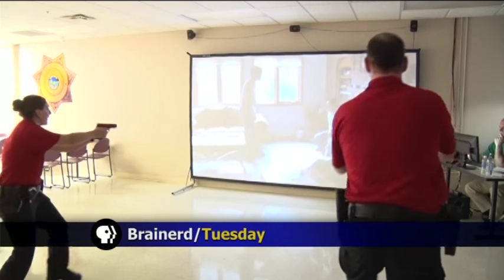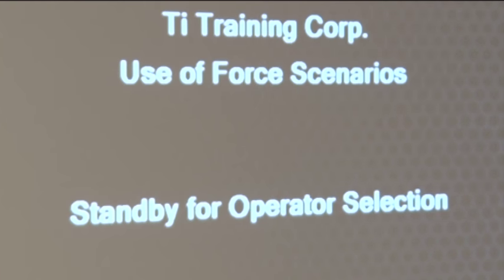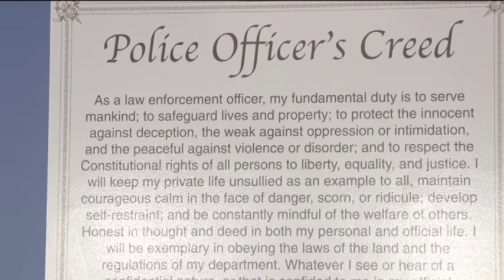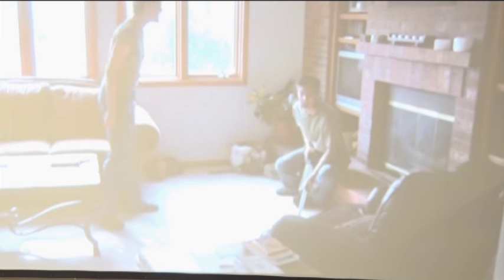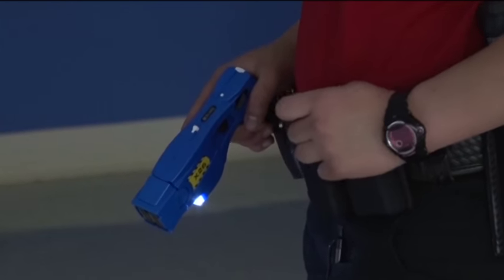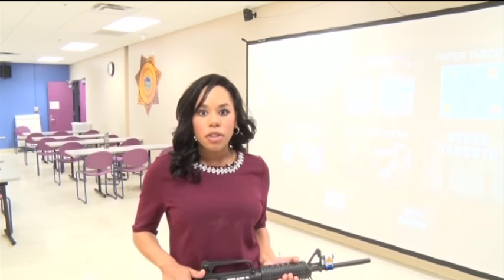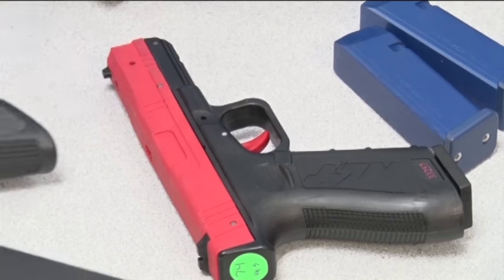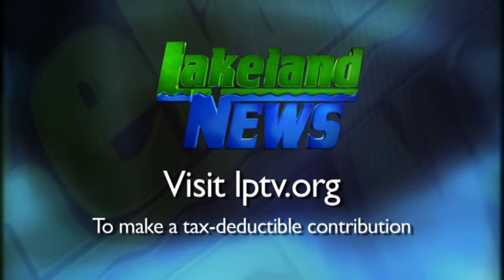CLC is Using a New Use of Force Simulator to Train their Cadets